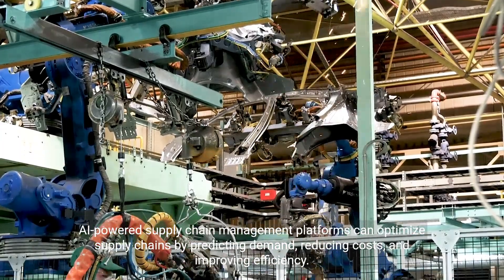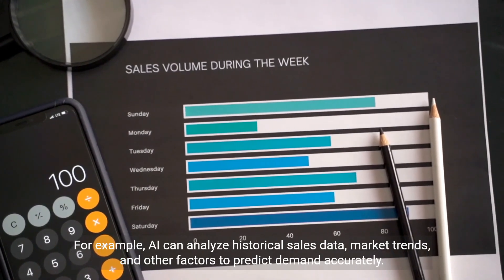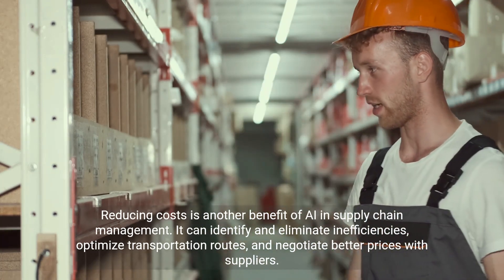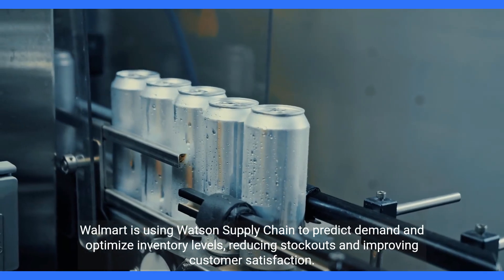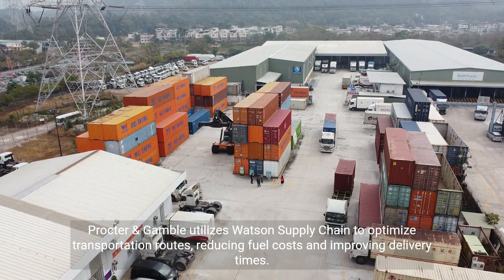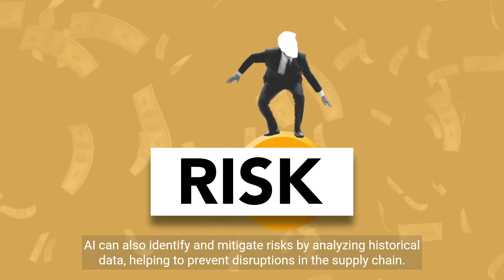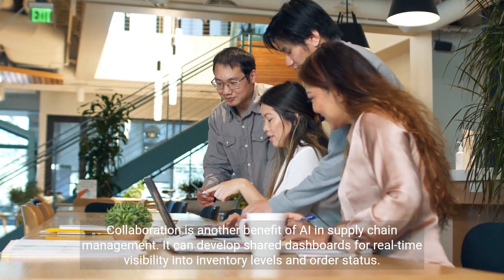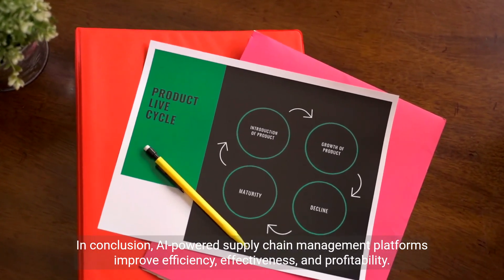AI Supply Chain Optimization: The Future of Logistics and Inventory Management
AI is transforming the field of supply chain management. AI-powered tools can help businesses predict demand, reduce costs, and improve efficiency in logistics and inventory management.